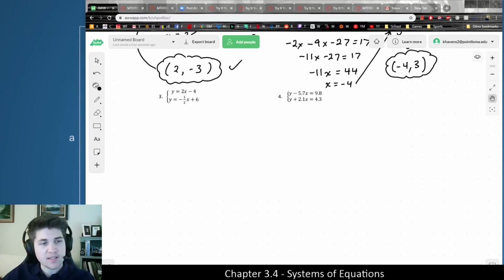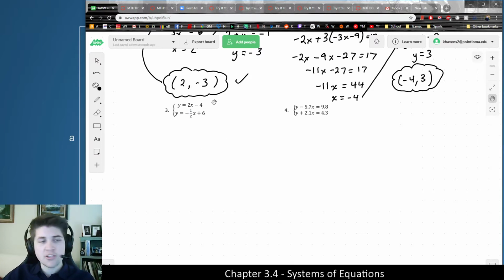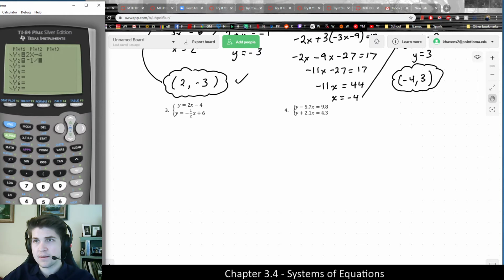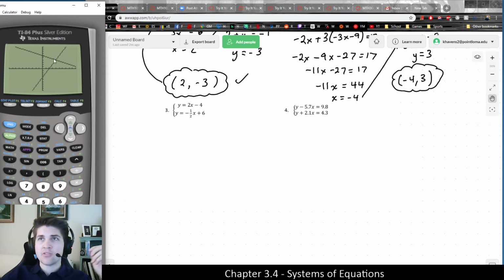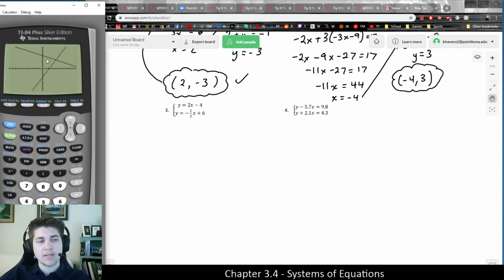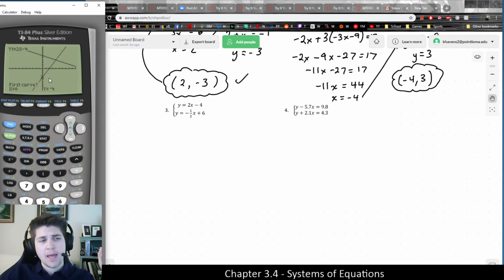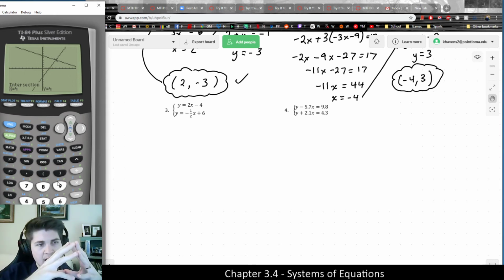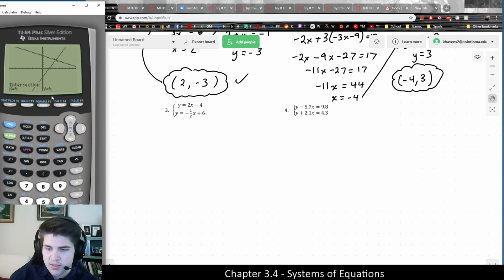[Math 1053] Solving a System of Equations by Graphing